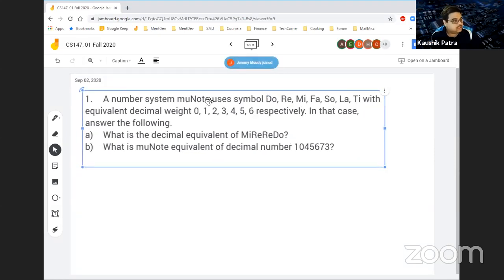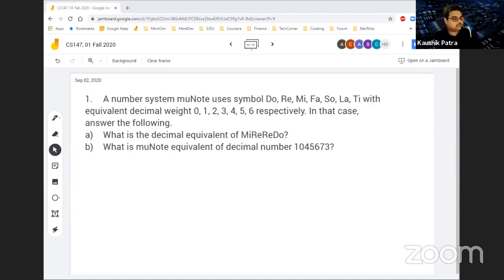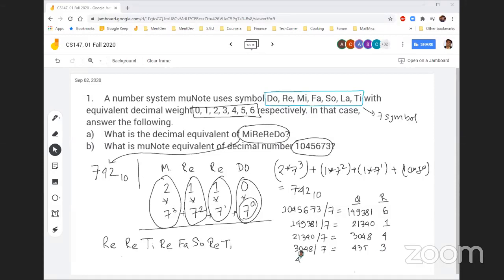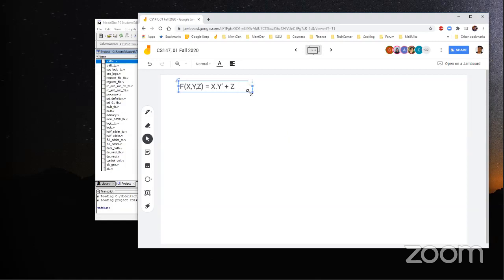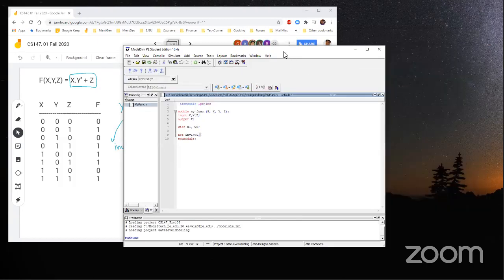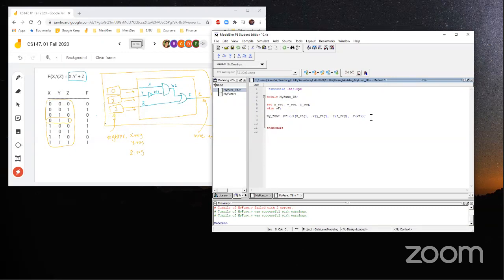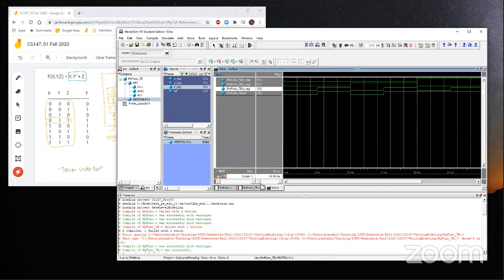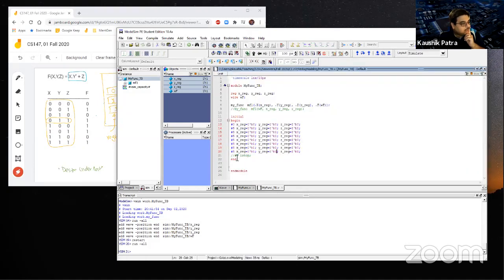CS147: Fall 2020 Day 04